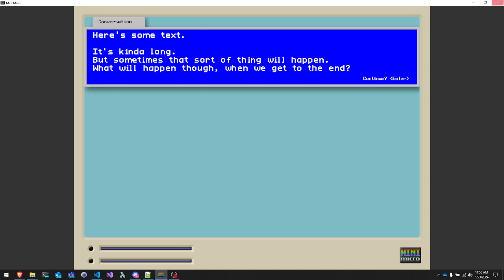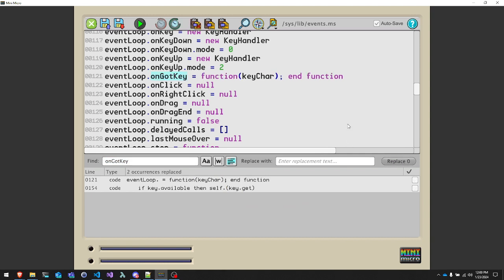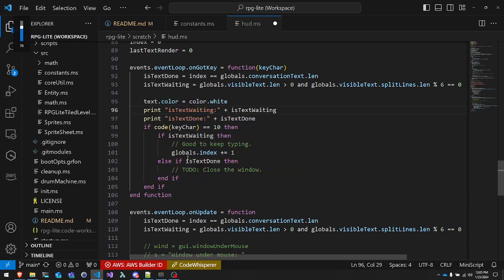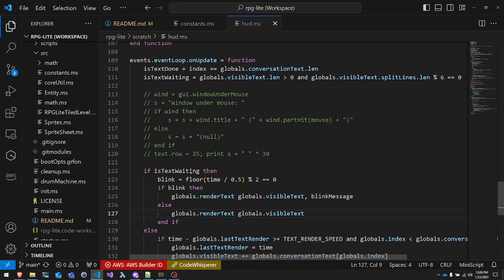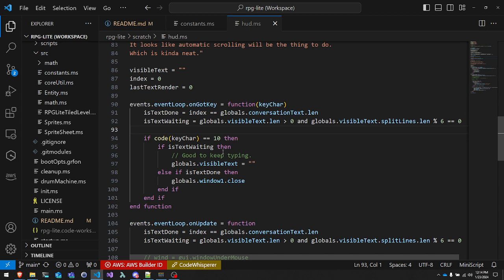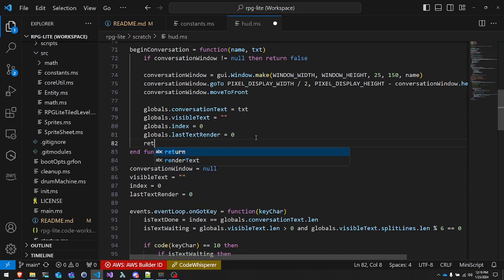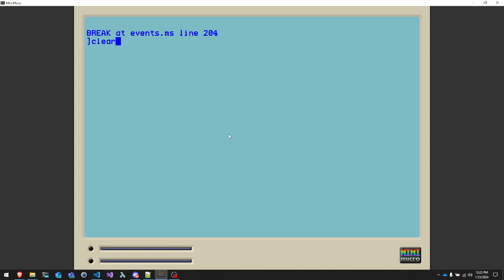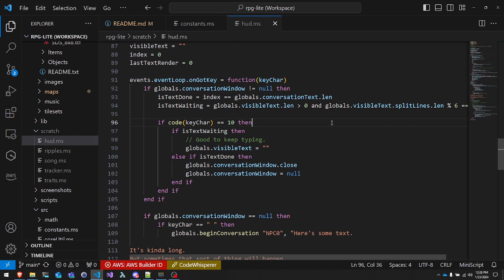Implementing the conversation UI, part 2.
The conversation text is rendering!  And it makes clickety sounds as it types!

In this video we'll be wrapping up the basic flow of the conversation UI component.

# References

tiled)